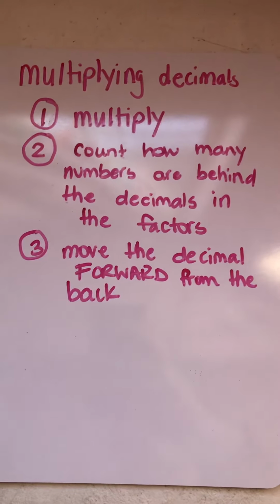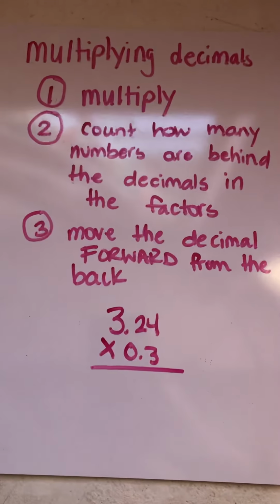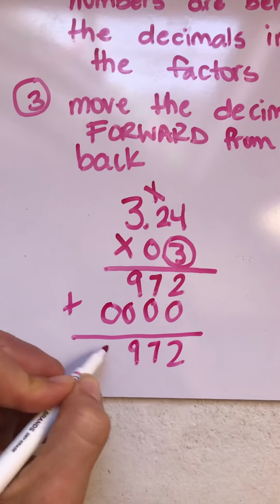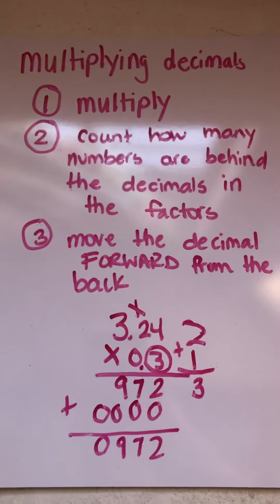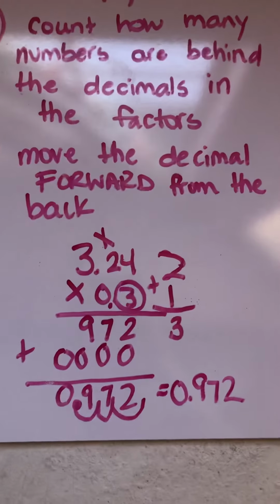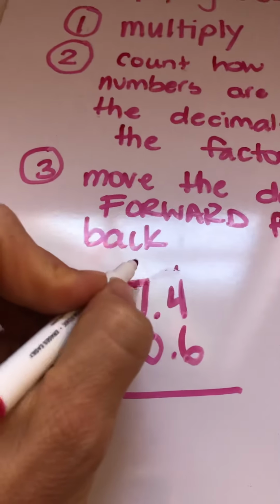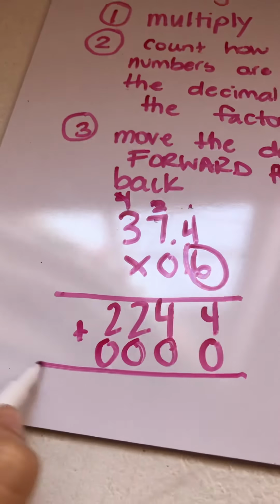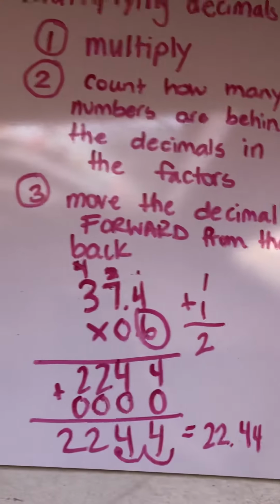Multiplying decimals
The basic steps in multiplying decimals